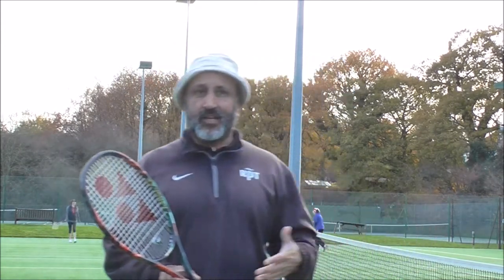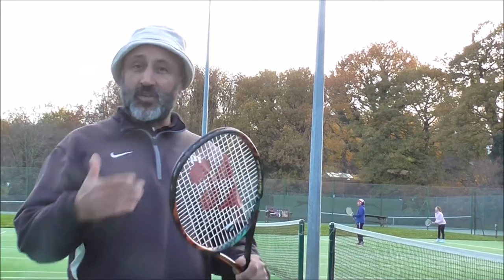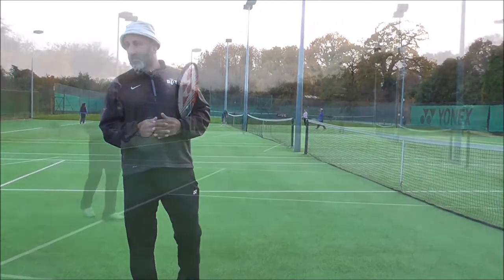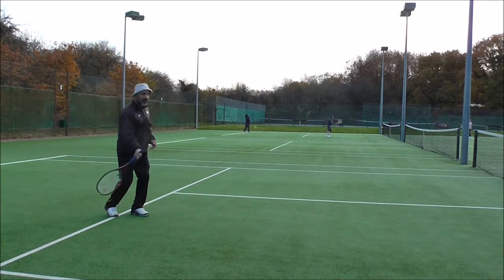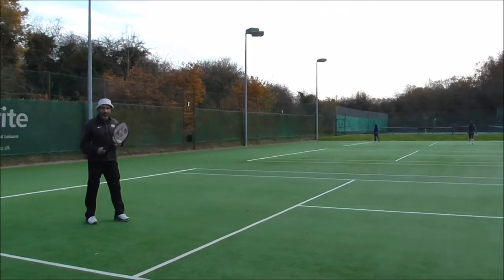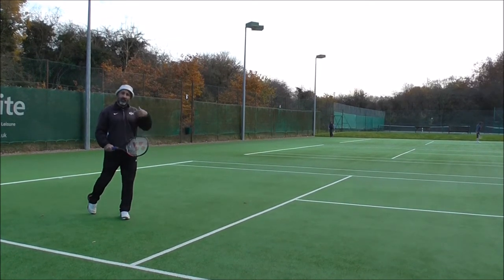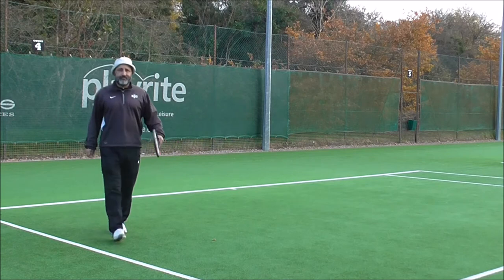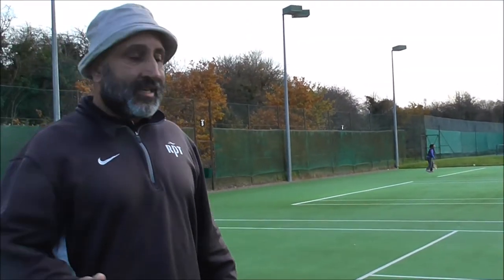Interview with G: Tackling the Tennis Baseline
Tennis Lesson: Tackling the Tennis Baseline